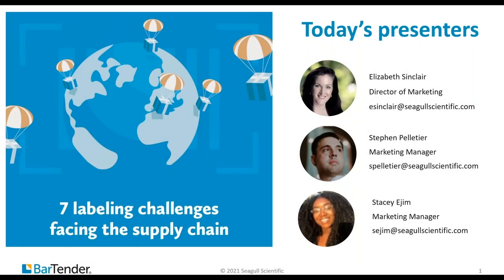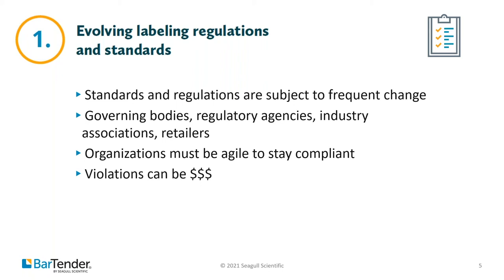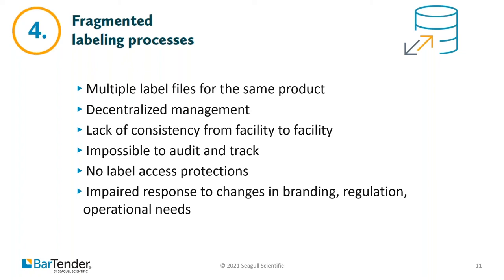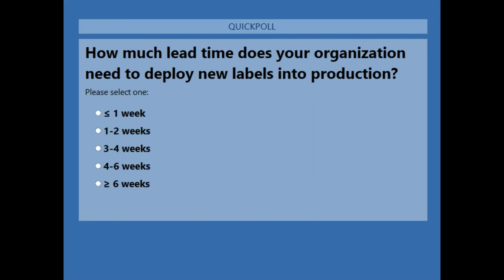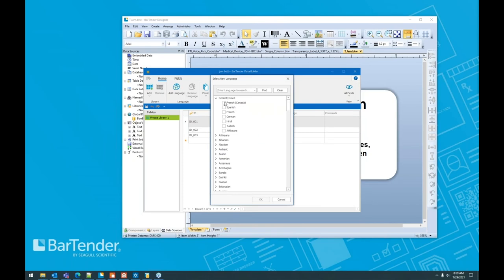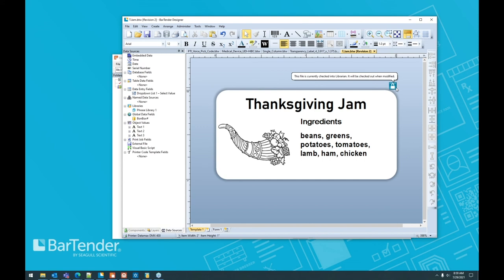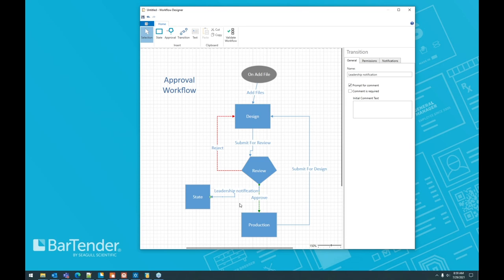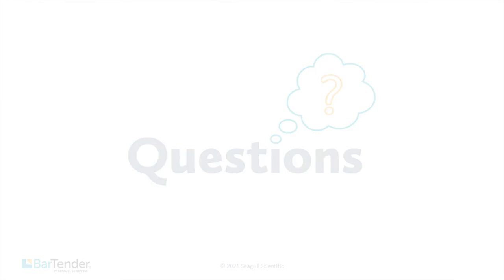7 Labeling Challenges Impacting Supply Chain Management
Every industry encounters unique barcode issues and labeling challenges. Understanding these challenges — and how an effective labeling deployment plan can meet and solve them — can help organizations increase supply chain visibility and avoid unnecessary costs.

Learn about the 7 labeling issues that impact today’s supply chain, including:

- Evolving labeling regulations and standards
- Fragmented labeling processes
- Consumer expectations and requirements

Our in-house labeling experts will walk you through how to create beautifully designed regulatory-compliant labels using BarTender software.

0:00 7 labeling issues that impact today's supply chain
2:24 Evolving labeling regulations and standards
9:36 Labeling and barcode issues
14:12 Supporting multiple languages
16:06 Fragemented labeling process
19:29 Customer requirements
22:11 Industry-specific nuances
22:38 Global expansion
26:25 How BarTender helps customers meet the 7 challenges impacting supply chain management.